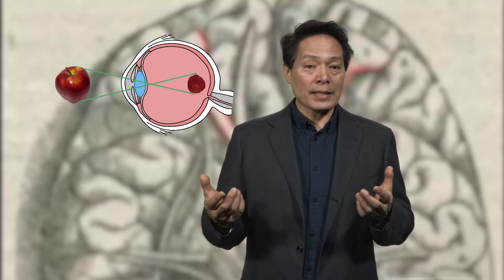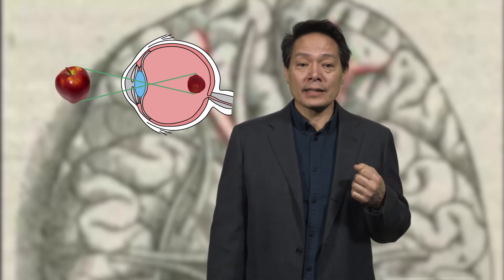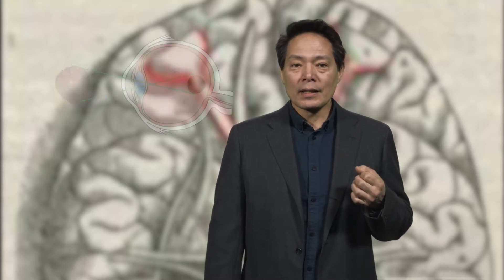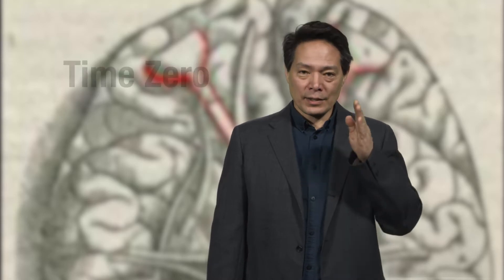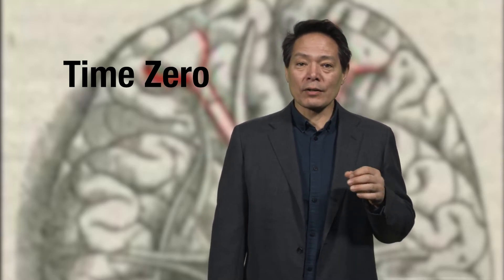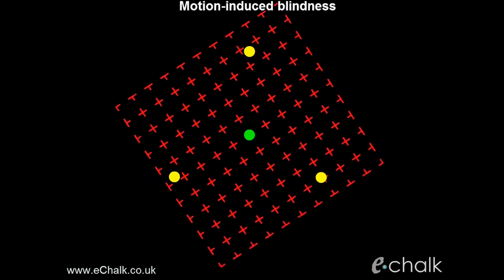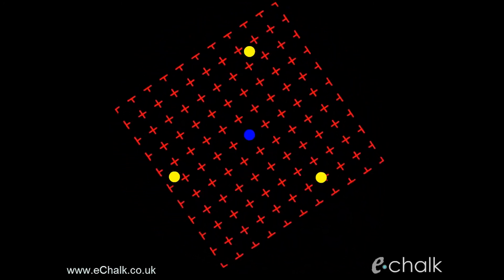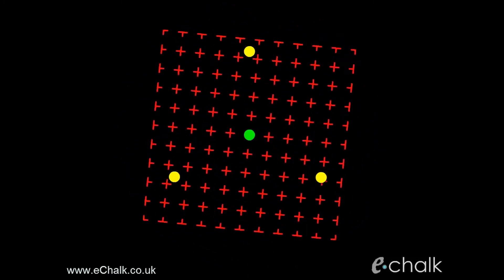1.6 What Illusions Teach Us